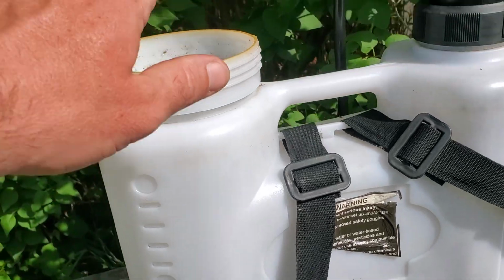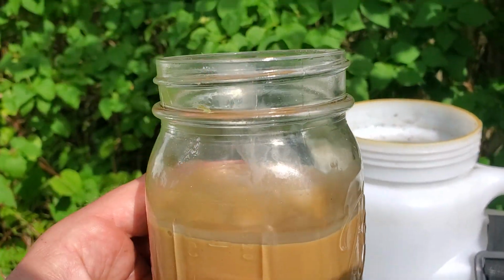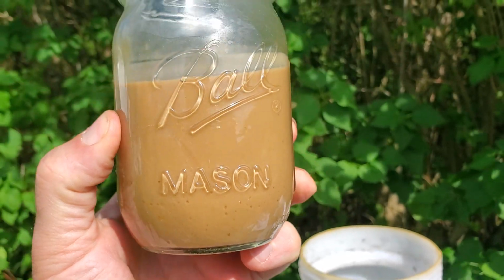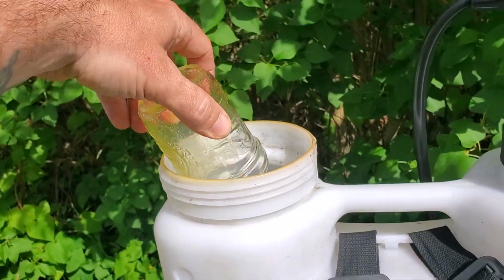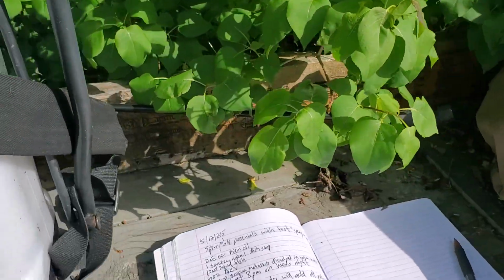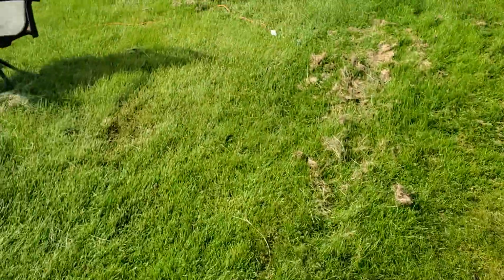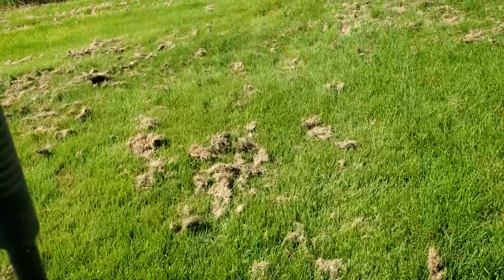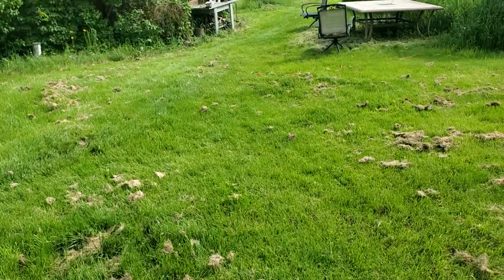How I make Holistic Orchard Spray 🍎 🍏 🍎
The Spent Man shares how he makes his Holistic Orchard Spray inspired by Michael Phillips work.